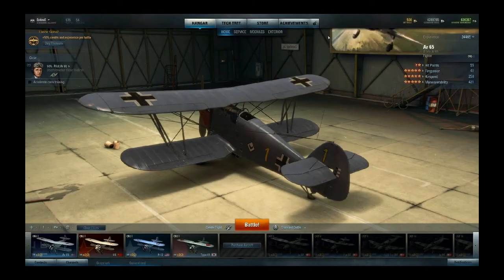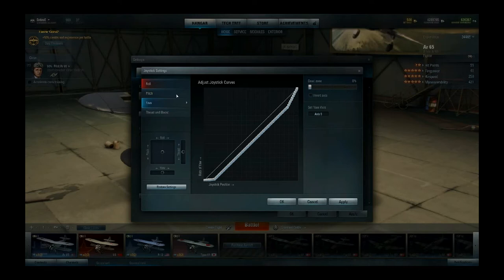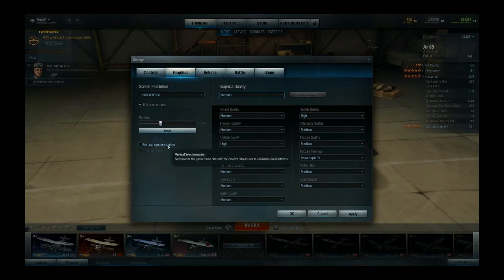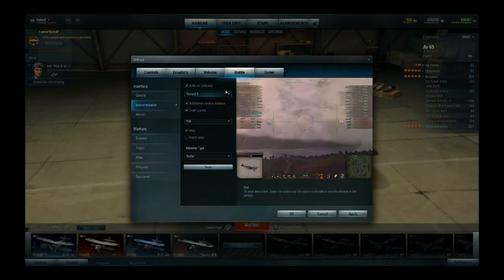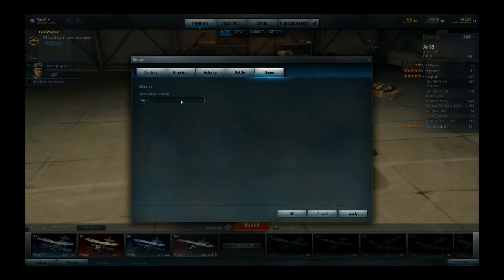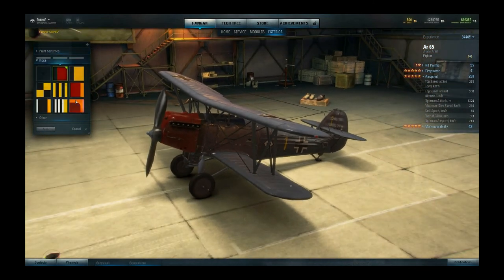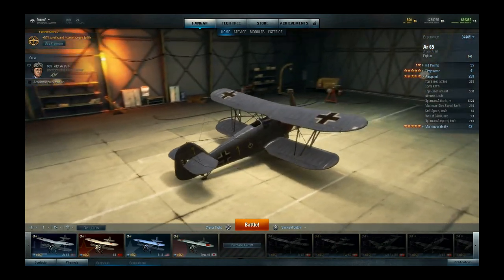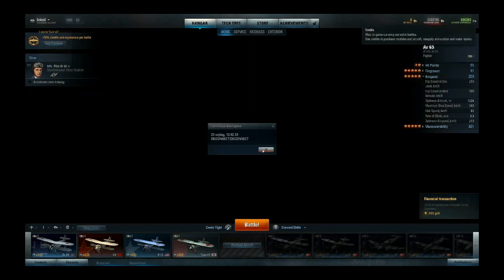WoWP Tutorial III: Take-Off Procedures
In this 3rd tutorial I elaborate on the different kinds of settings (control, graphics, User Interface)